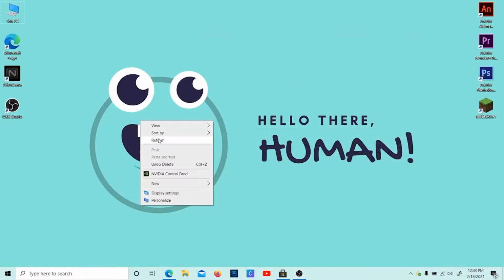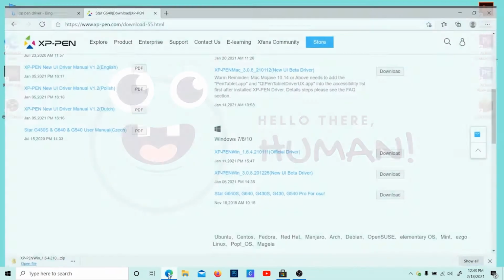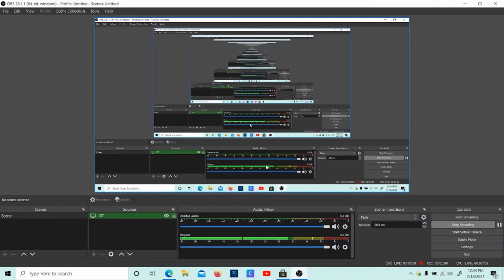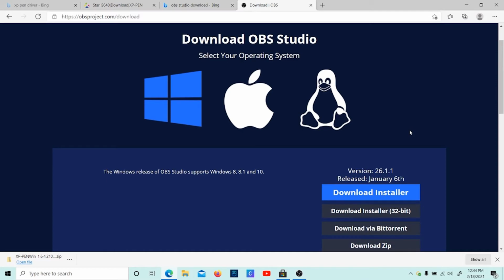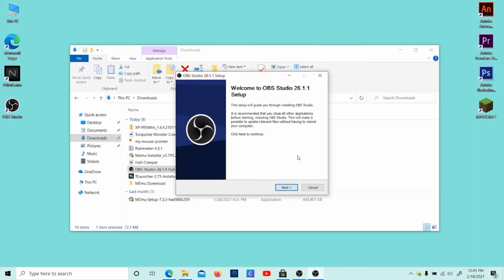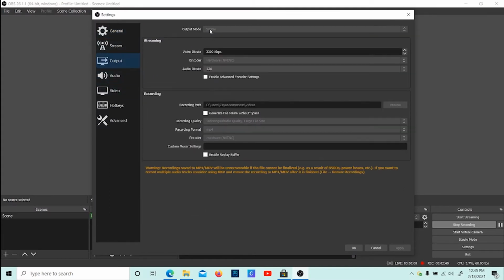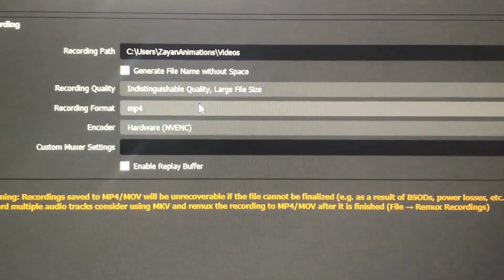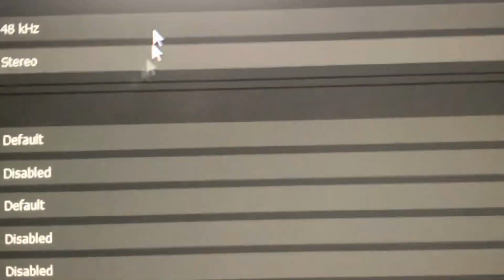screen recorder for laptop/computer!!│highest resolution│ZayanAnimations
software used to edit- adobe premiere pro cc
laptop- acer nitro 5 ryzen3500H nvidia geforce gtx 1650